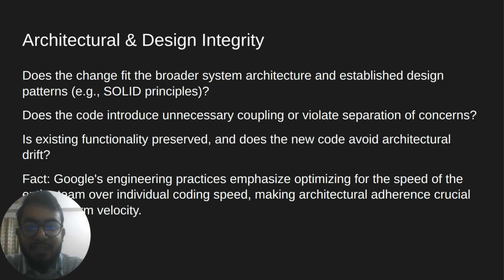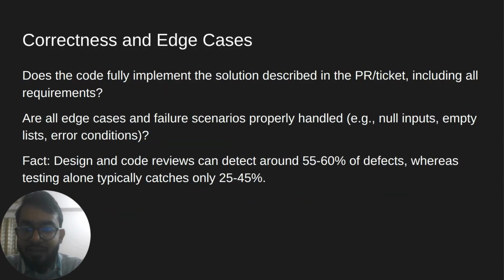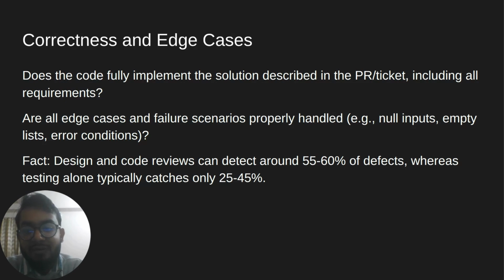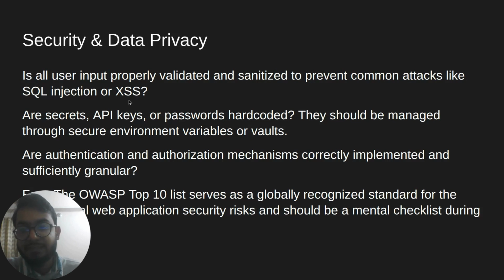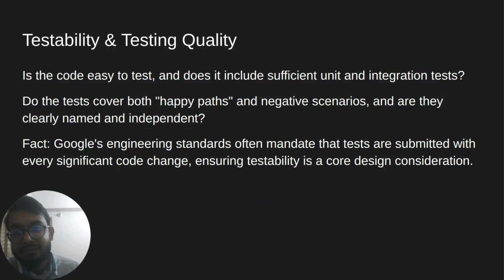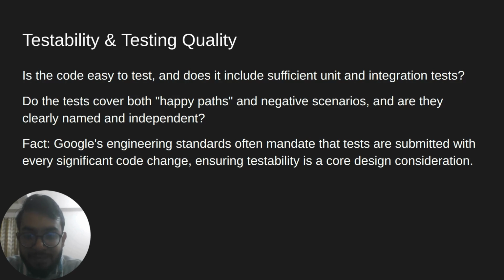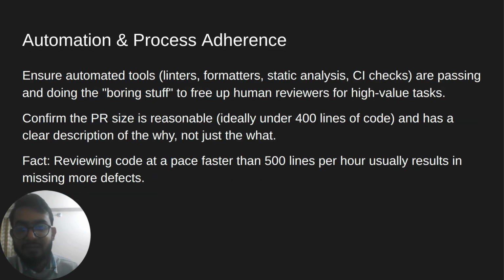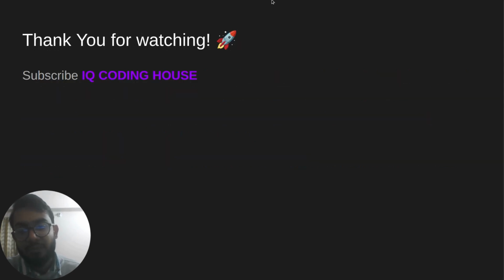Code Review Checklist Explained | Stop Being Confused as a Developer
Code reviews don’t have to be confusing or stressful.
In this video, I break down a practical code review checklist that every developer—especially confused or junior developers—can follow with confidence.

You’ll learn:
✅ What to check before requesting a review
✅ How to review code like a professional
✅ Common mistakes developers miss in code reviews
✅ Clean code, performance, security & readability tips

Perfect for junior to mid-level developers, team leads, and anyone struggling with code review comments.

📌 Watch till the end for real-world tips that senior developers actually use.

I break down complex coding concepts into simple, easy-to-follow tutorials. Whether you're a complete beginner or experienced developer — there's something here for you!